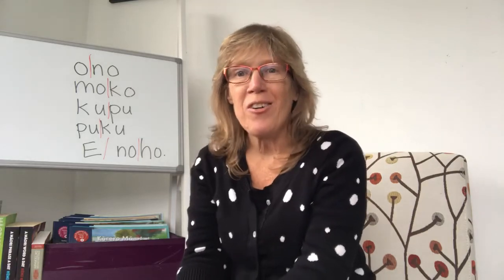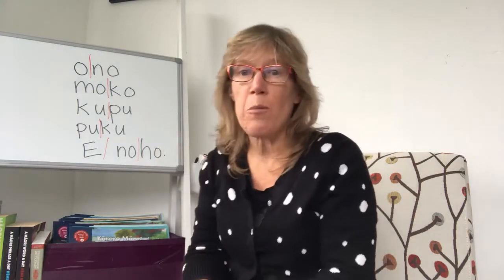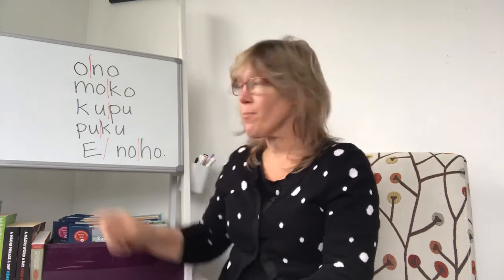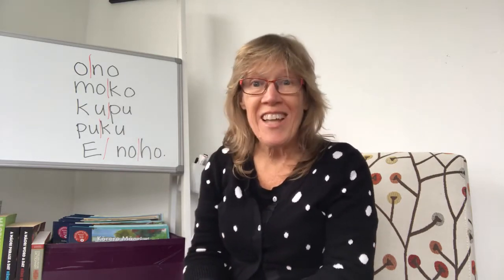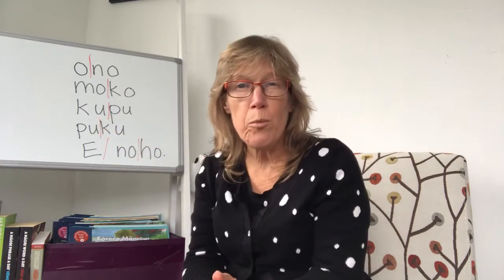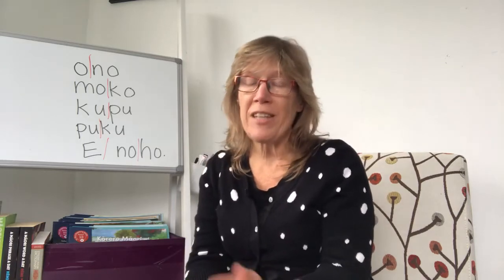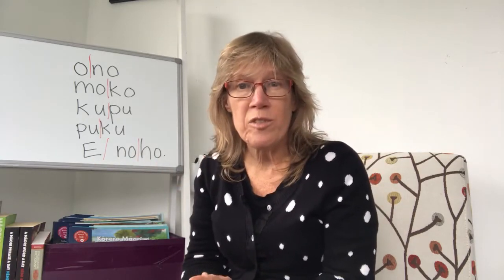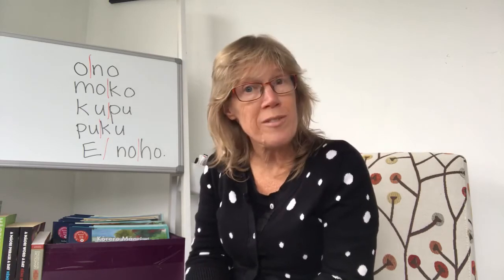Got a minute? Get te reo Māori - Beginners video 5